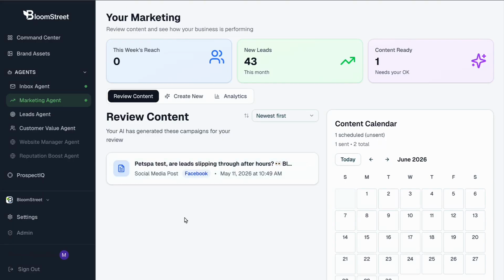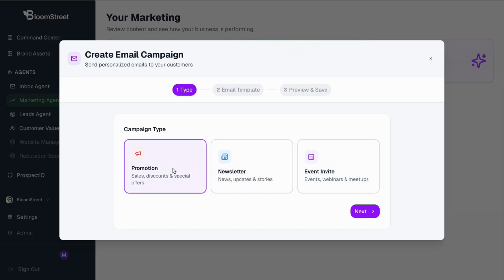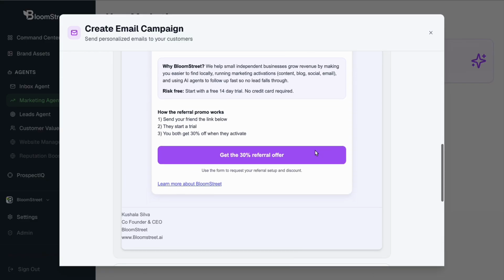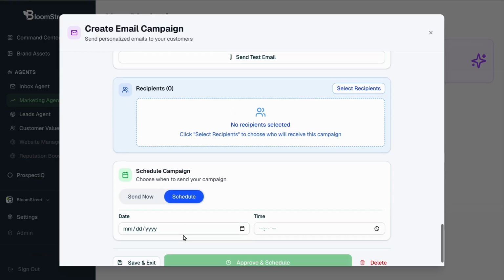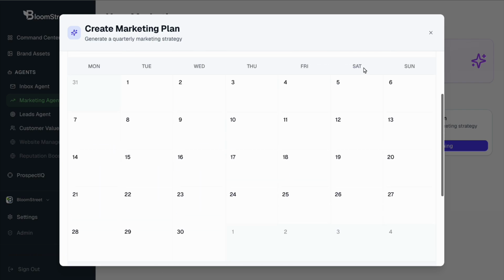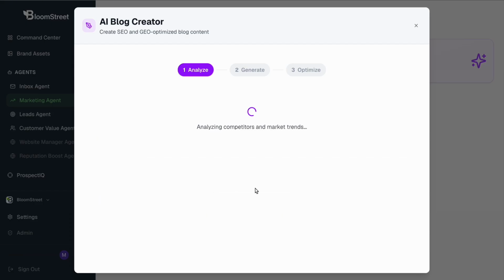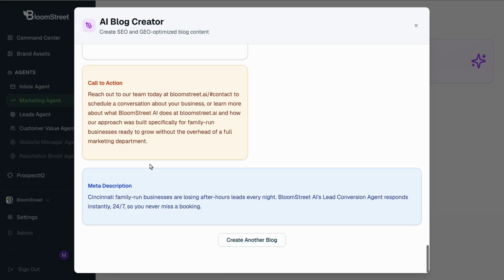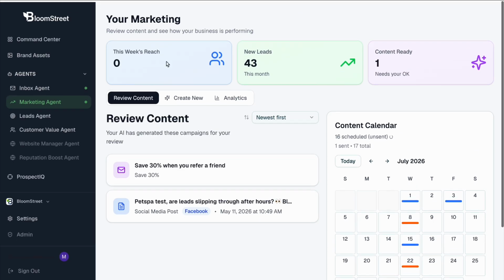BloomStreet Marketing Agent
A breakdown on all the features of Marketing Agent